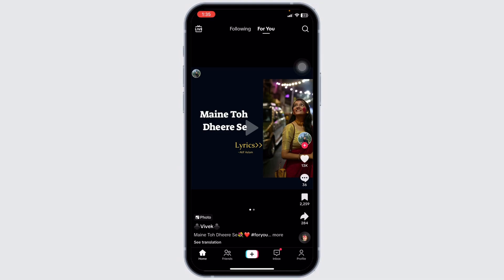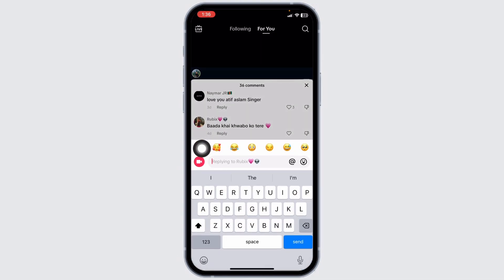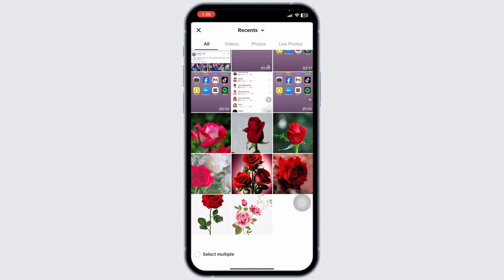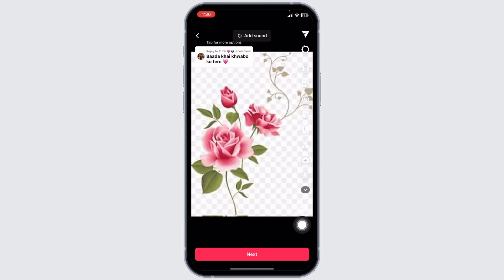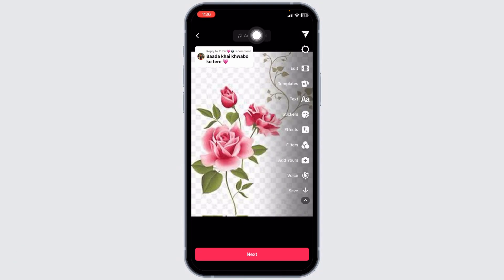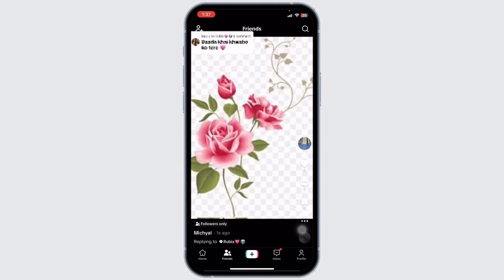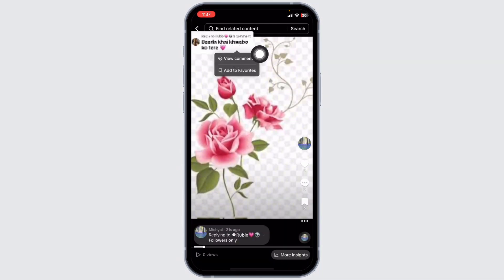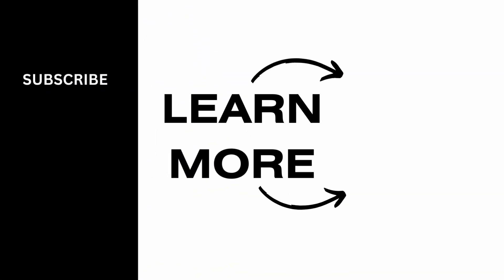How To Put Pictures In TikTok Comments (Easy Guide)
Interested in adding a visual touch to your TikTok comments in 2024? This guide offers easy instructions on how to include pictures in comments on TikTok posts, perfect for users looking to make their interactions more engaging and expressive.

In this tutorial:
0:00 - Introduction
0:05 - How To Put Pictures in TikTok Comments (EASY)

Learn the method to add pictures to your comments on TikTok in 2024 with this straightforward tutorial. The video demonstrates navigating to a TikTok post, accessing the comments section, and the steps to include images in your comments, either directly (if the feature is available) or through alternative methods like using emojis or referencing images. It also covers understanding TikTok’s comment policies to ensure respectful and appropriate interactions.

Enhance your TikTok engagement by following this guide to put pictures in comments in 2024!